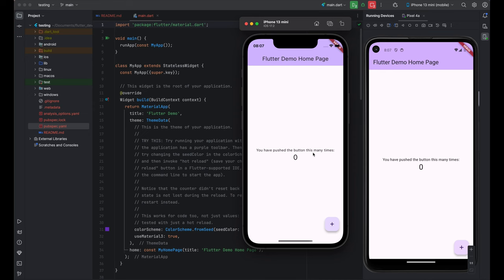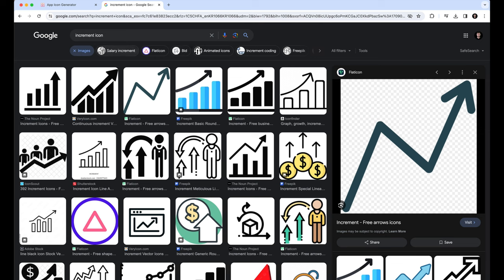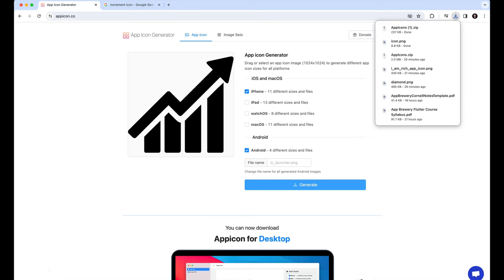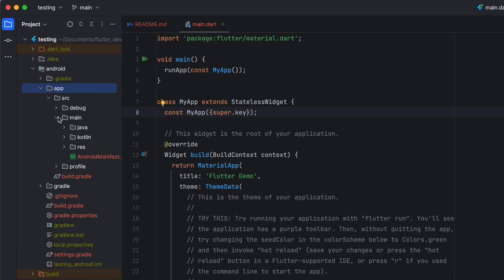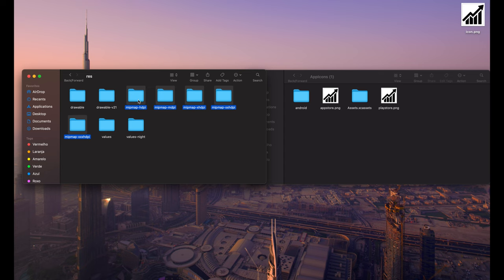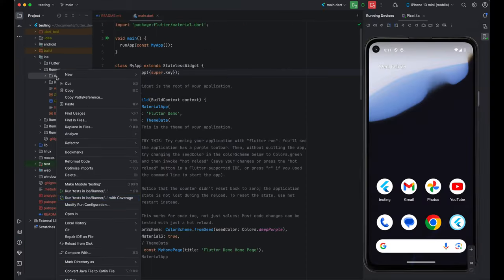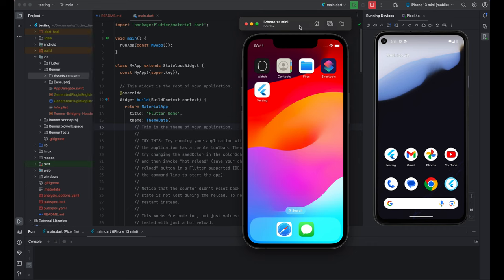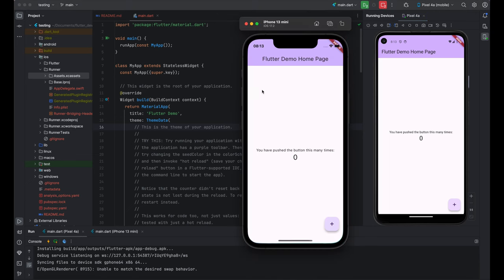Flutter: How to Add App Icons to the iOS and Android Apps: Step by Step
In this step-by-step tutorial, we cover the process from start to finish, making your app stand out with personalized icons. Perfect for Flutter developers looking to enhance the visual appeal of their mobile applications!

TIMELINE

Intro: 0:00
AppIcon Generator: 0:26
Change Android Icon: 1:51
Change iOS Icon: 3:11
Testing: 4:01